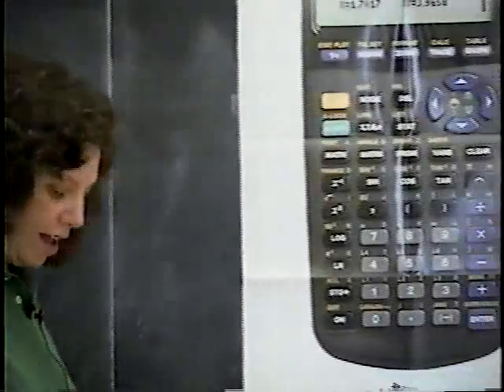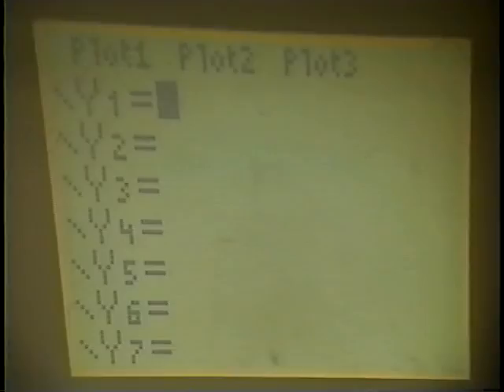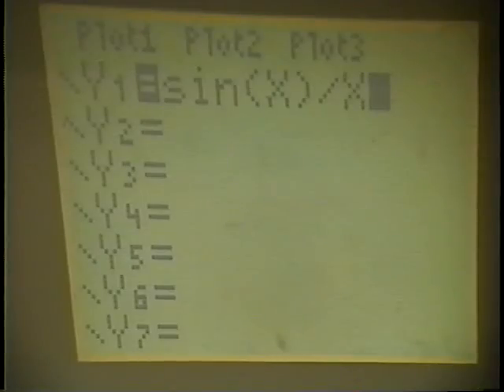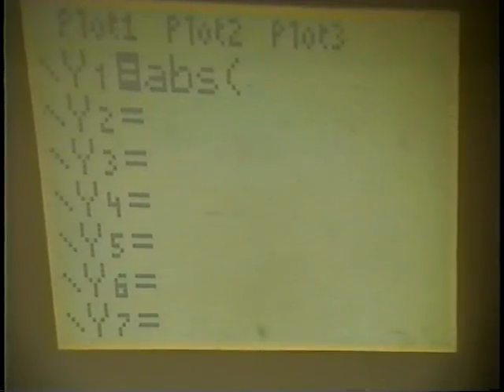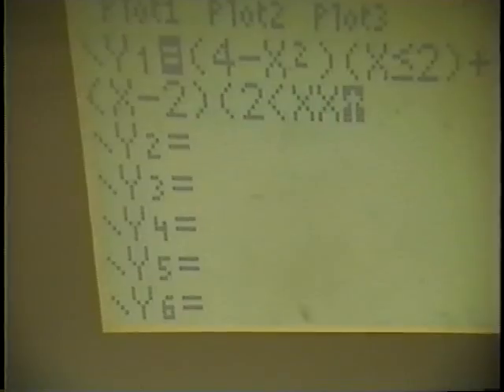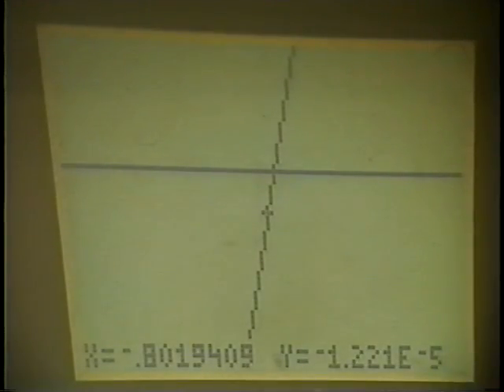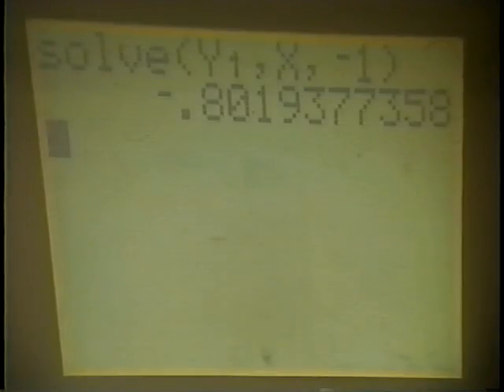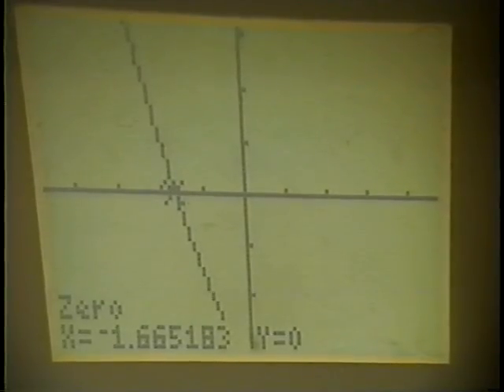Calculus #2: Using the TI-83 Calculator - Part 2